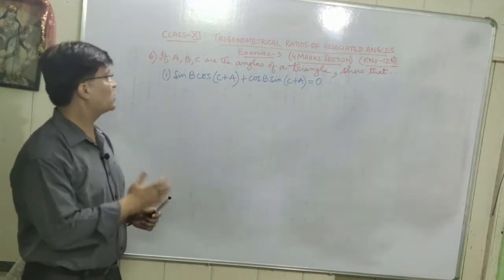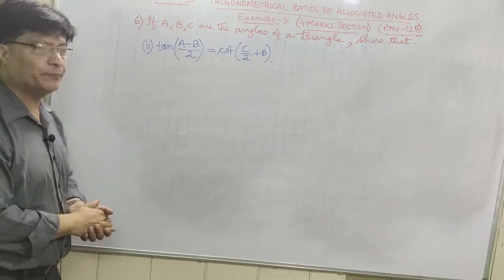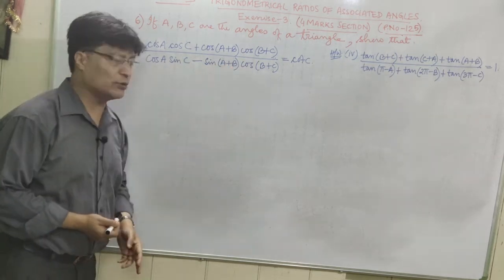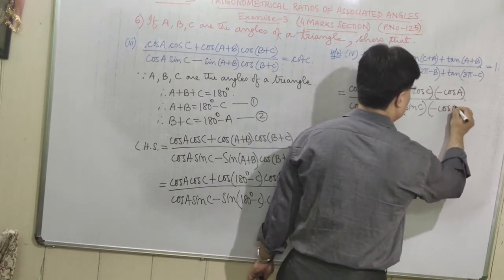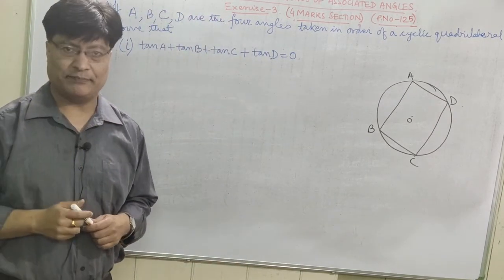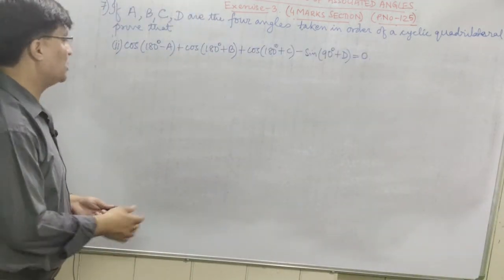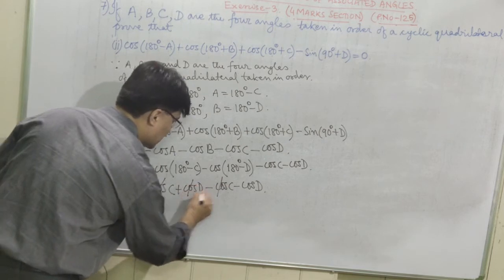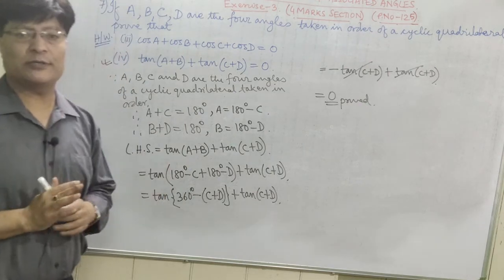Class XI Maths, Part-6, Topic-"TRIGONOMETRICAL RATIOS OF ASSOCIATED ANGLES", by Sailendra Pradhan.